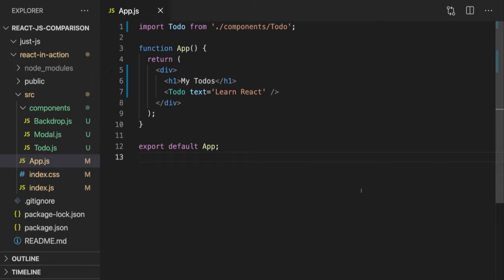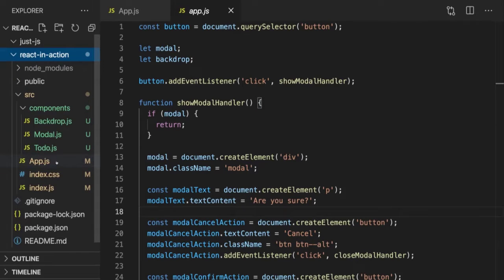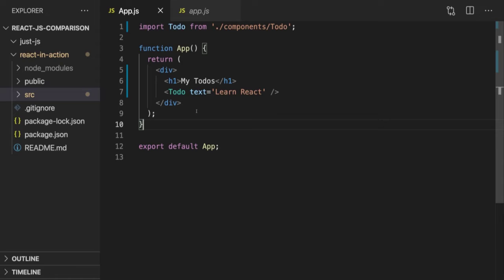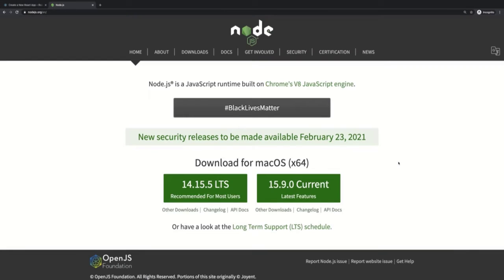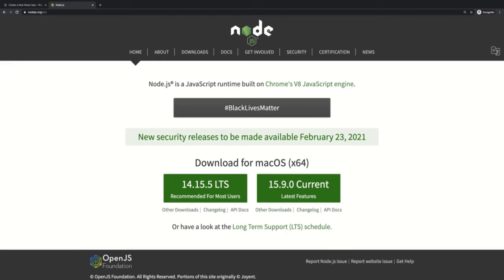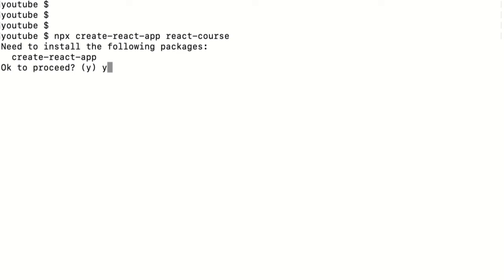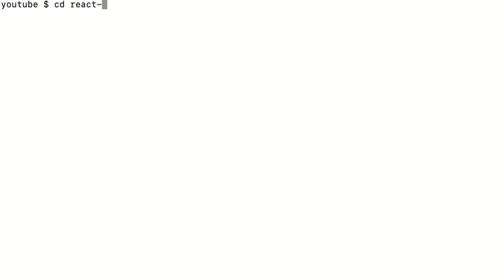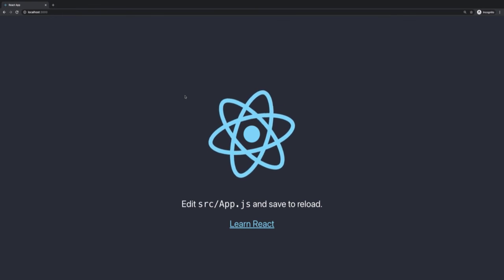Creating Our First React Project | #4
In this 8-min intro video, you will learn how to create your first application in reactjs, and how it helps speed up the development process.

5 - Coming Soon

So Why use ReactJs?
ReactJS provides developers with reusable components that they can use to create new applications. Reusability is like a developer's miracle cure. This platform enables developers to reuse any react component created for another application that performs the same function.

Key Features:
- JSX - JavaScript Syntax Extension. JSX is a preferable choice for many web developers. ...
- Unidirectional Data Flow and Flux. React. ...
- Virtual Document Object Model (VDOM) React contains a lightweight representation of real DOM in the memory called Virtual DOM. ...
- Extensions. ...
- Debugging.

▬ About Dev5G ▬▬▬▬▬▬▬▬▬▬▬▬

Dev5G is an educational channel focused on programming apps and games where students learn, ask questions, and prepare for their dream jobs. We aim to create free educational videos for all with your support and love.

Why Dev5G? We always require talented people to work on projects with our team or other companies. So by engaging with us, you get a chance to land your dream job while studying at a university or college.

▬ Social Media ▬▬▬▬▬▬▬▬▬▬▬▬▬▬▬